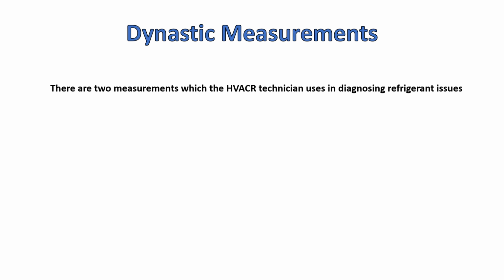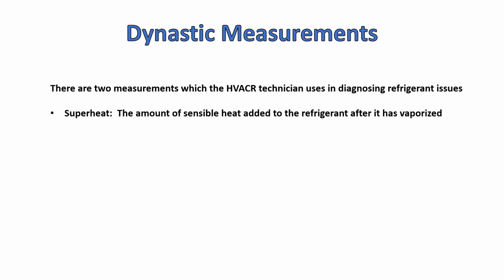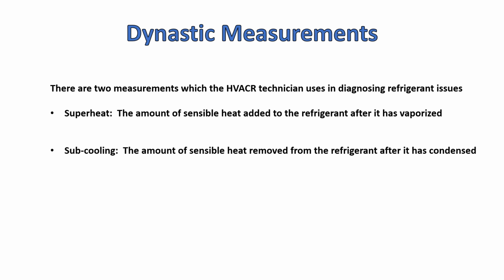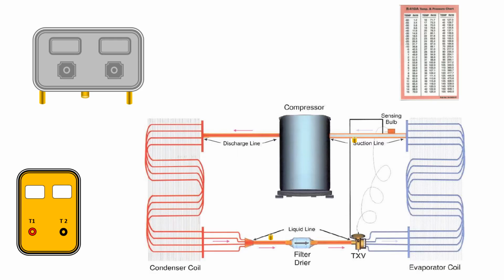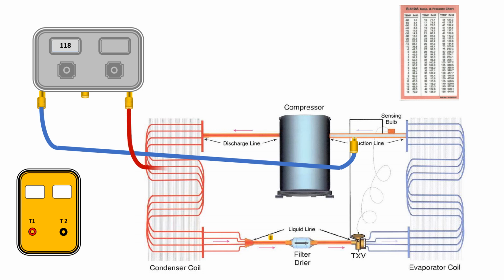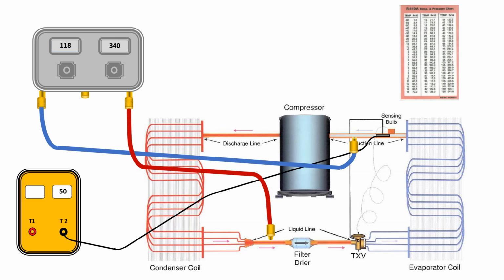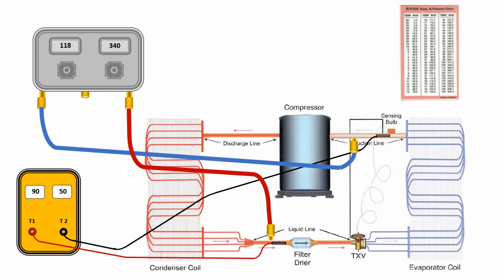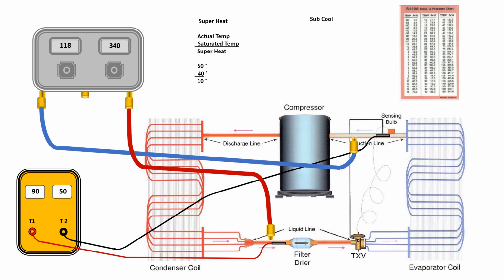Determining Super Heat and Sub cooling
Procedure for Super Heat and Sub-cooling